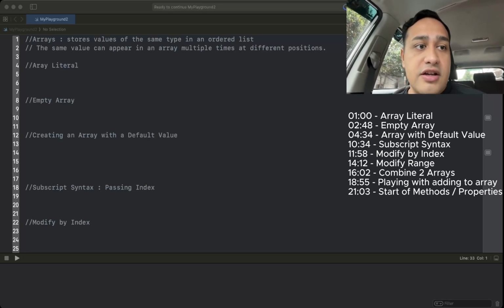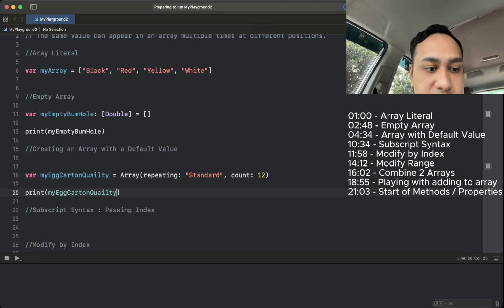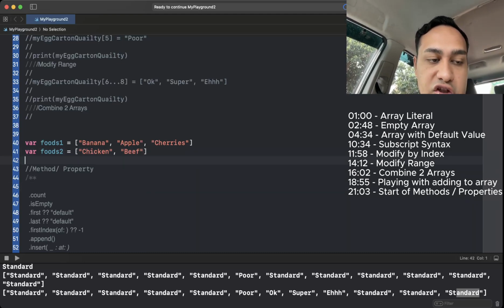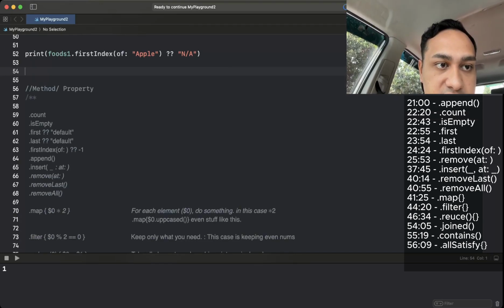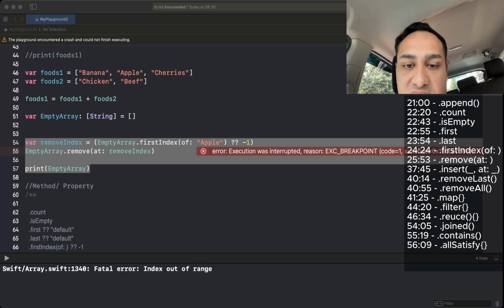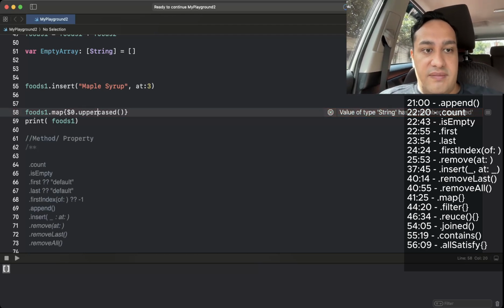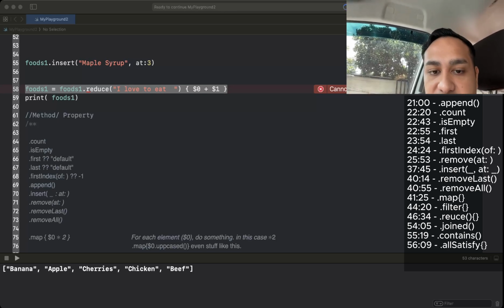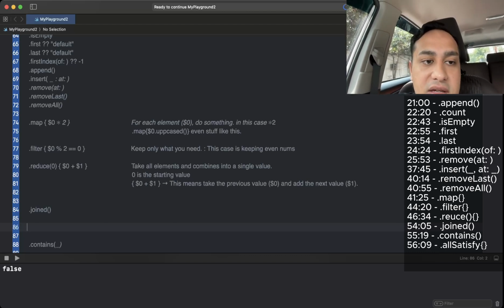Swift Array Live Chaotic Overview and Learning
A (slightly unhinged) crash course in Swift Arrays—because sometimes your variables are empty, your eggs are “ehhh,” and your foods1 forgot it needed to exist. Learn literals, default values, subscripts, combining arrays, and powerful methods like .map, .filter, and .reduce—all while embracing your inner chaos coder.

01:00 - Array Literal
02:48 - Empty Array
04:34 - Array with Default Value
10:34 - Subscript Syntax
11:58 - Modify by Index
14:12 - Modify Range
16:02 - Combine 2 Arrays
18:55 - Playing with adding to array
21:03 - Start of Methods / Properties
21:00 - .append()
22:20 - .count
22:43 - .isEmpty
22:55 - .first
23:54 - .last
24:24 - .firstIndex(of: )
25:53 - .remove(at: )
37:45 - .insert(_, at: _)
40:14 - .removeLast()
40:55 - .removeAll()
41:25 - .map{}
44:20 - .filter{}
46:34 - .reuce(){}
54:05 - .joined()
55:19 - .contains()
56:09 - .allSatisfy{}